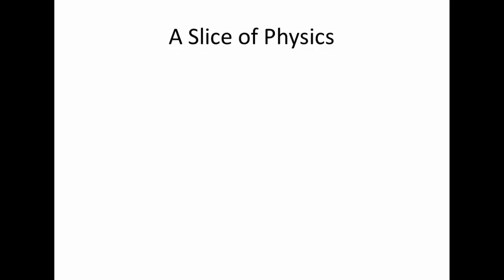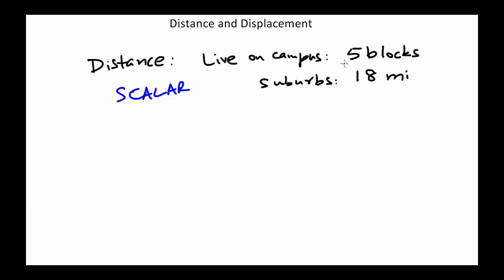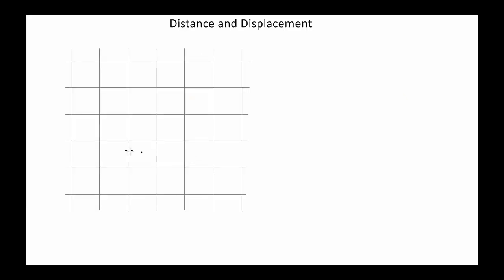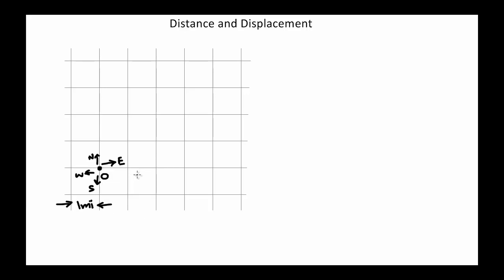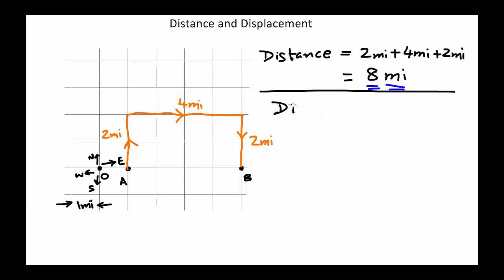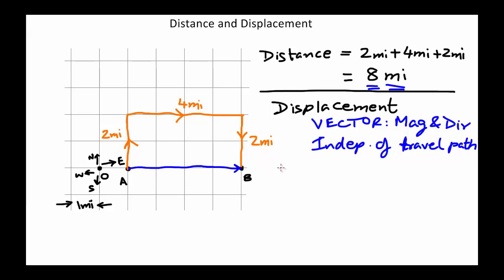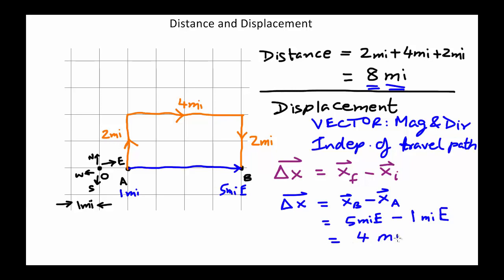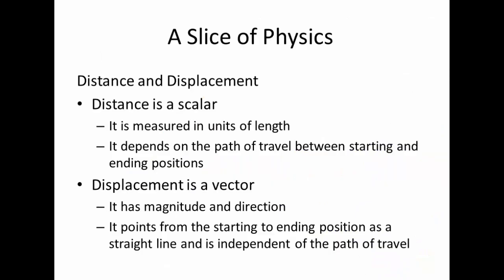Slice104 Distance scalar and Displacement vector